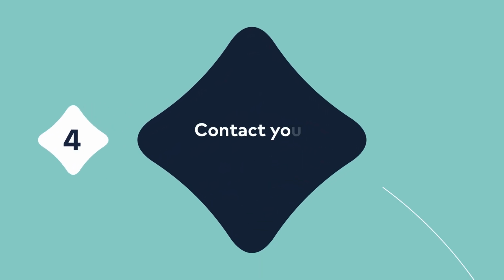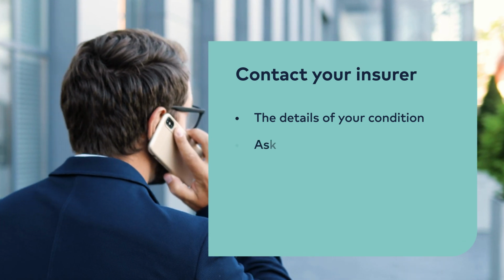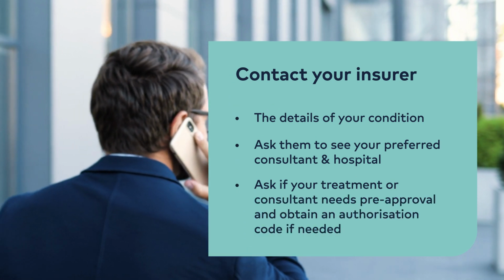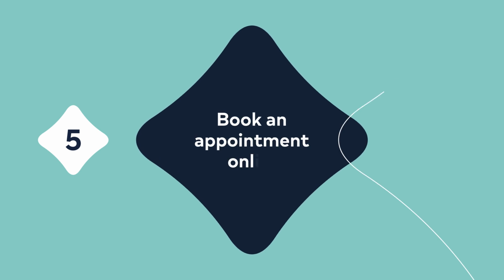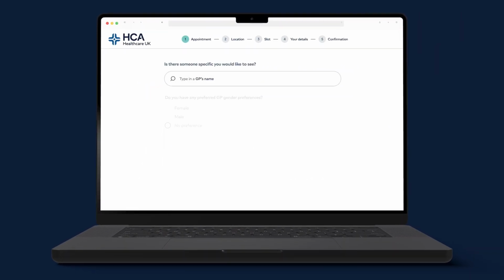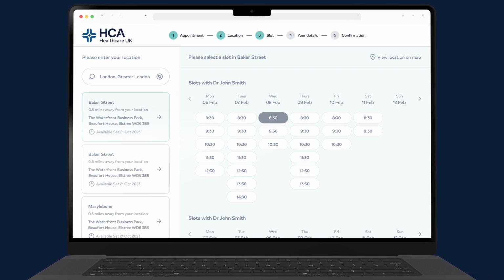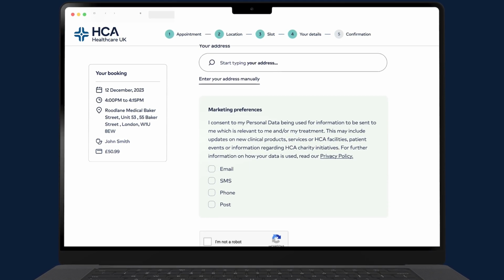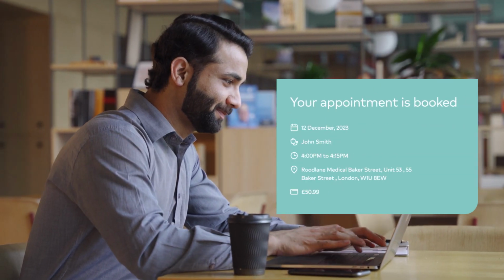How to access your Private Medical Insurance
Accessing Your Private Medical Insurance | HCA Healthcare UK
At HCA Healthcare UK, we know that choosing where to be treated is a big decision. In this video, we’ll guide you through how to use your Private Medical Insurance—so you can feel confident, informed, and in control of your care.